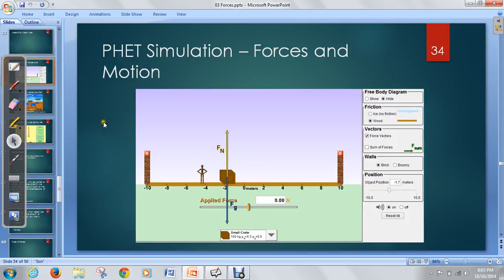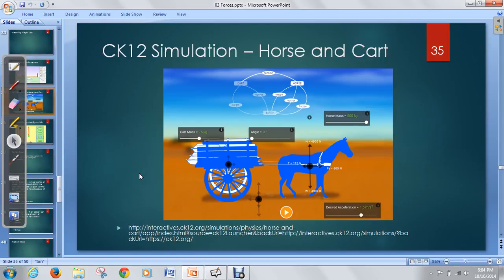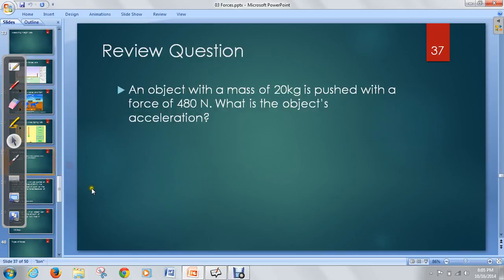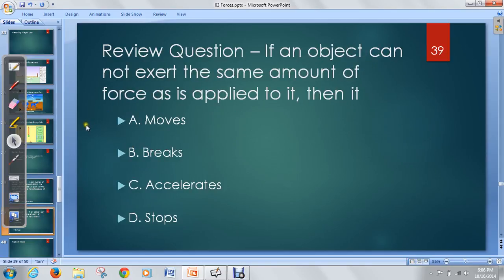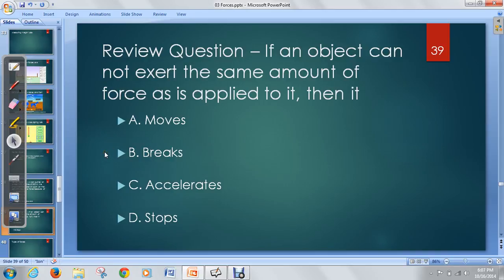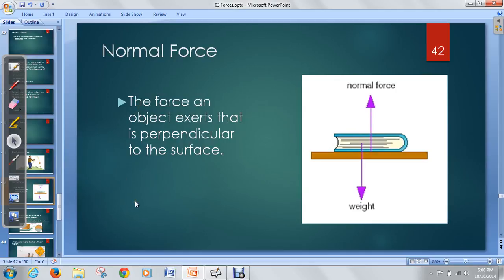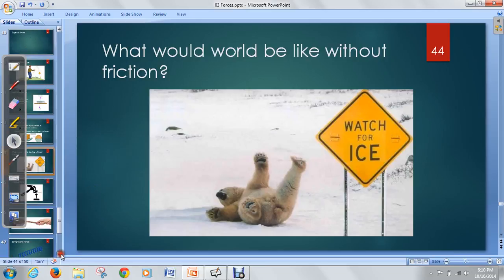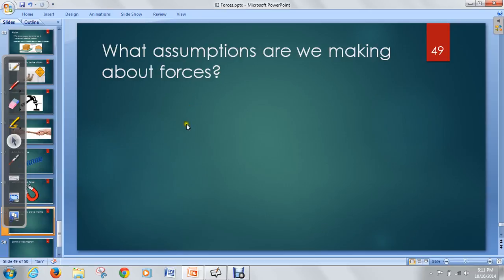Forces Week 2